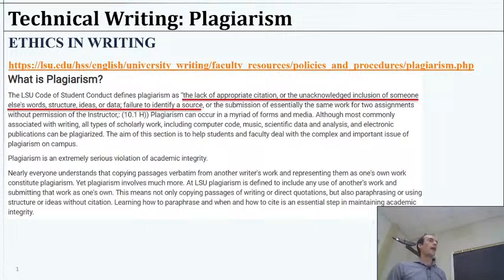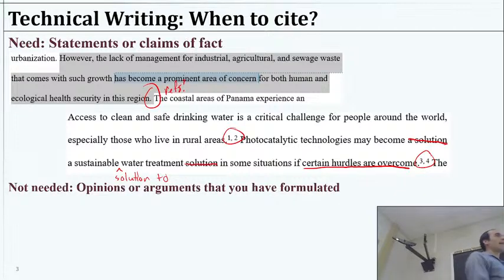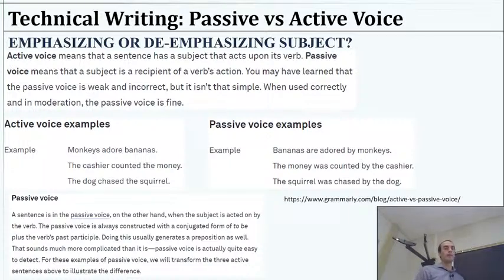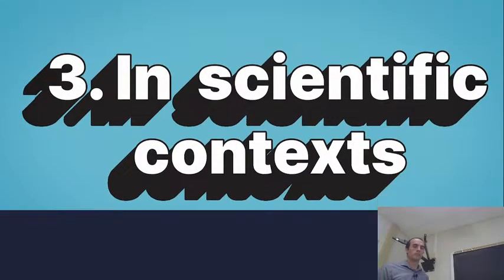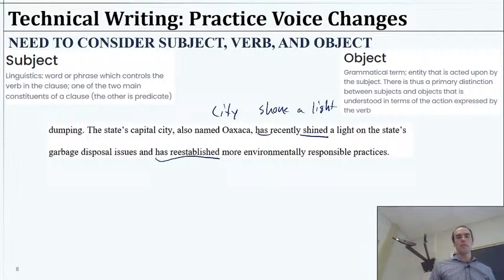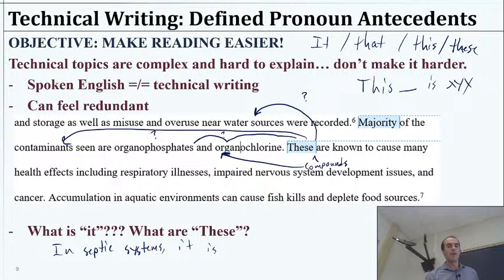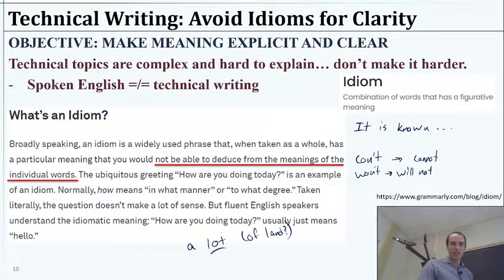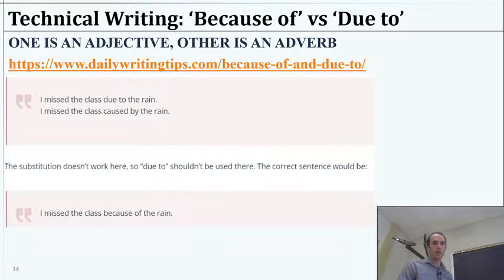EVEG 4156: Written Communication